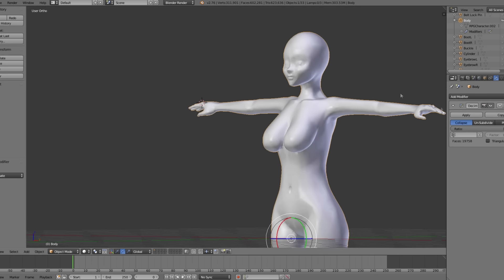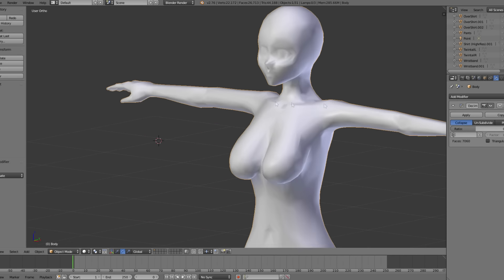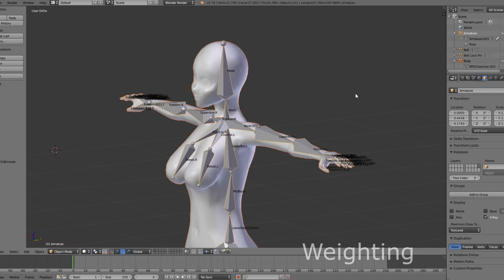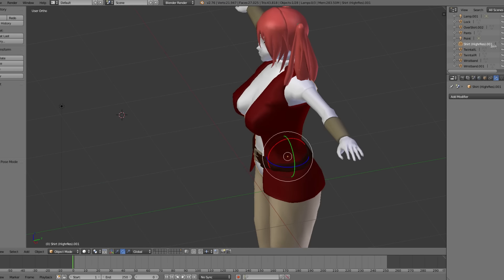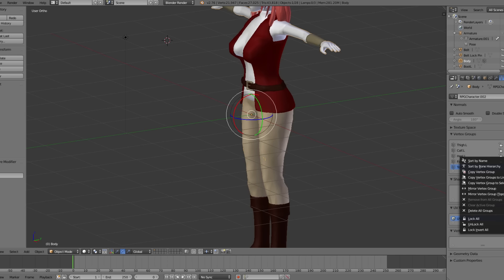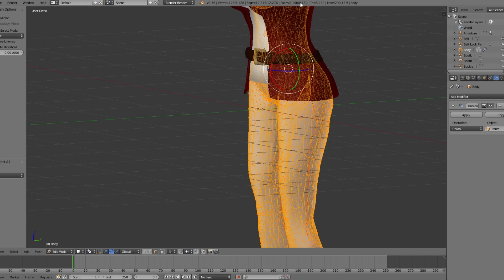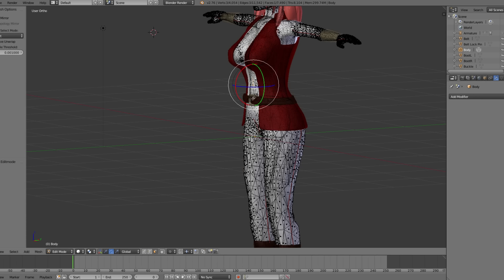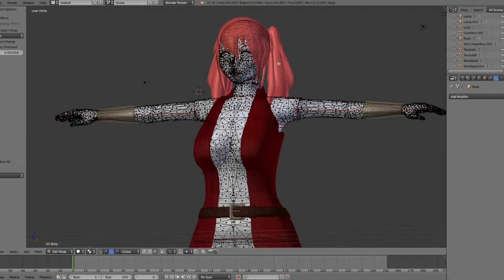VR RPG [Tentative Title] Development Log 04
Been a while since the last update. Sorry about that. Didn't want to post a video till I had something worthwhile to report. I have some IRL things to keep me occupied right now, but I'm hoping to still be able to work on the game with the last of my vacation time for this year.

Skype: MarkystalVR

Computer Specifications
CPU:   Intel i7 5820k
CPU Cooler:   Noctua NH-U12S
Thermal Compound:   Arctic Silver 5
Motherboard:   Asus SABERTOOTH X99 ATX LGA2011-3
RAM:   Corsair Vengeance LPX 16GB (2x8) DDR4 RAM 2400 MHz
SSD:   Samsung Evo 850 256GB
HDD:   Seagate Barracuda ES 1TB 3.5" 7200RPM
Graphics Card:   Asus GTX 970 4GB
Case:   NZXT Phantom 240 (Modded)
PSU:   Corsair RM 850 80+ Gold Certified
CD/DVD Drive:   Asus DRW-24B1ST/BLK/B/AS
Blu Ray Drive:   Asus BC-12B1ST/BLK/B/AS
Networking Card:   ASUS Dual-Band Wireless-AC1900(PCE-AC68)
OS:   Windows 10 Home
Monitor:   Asus VG248QE 144hz | 24" Dell S2240M 60Hz 21.5"
HMD:   Oculus Rift DK2
Microphone:   Blue Snowball ICE
Webcam:   Logitech C920
Mouse:   Amazon Basics Wired Mouse